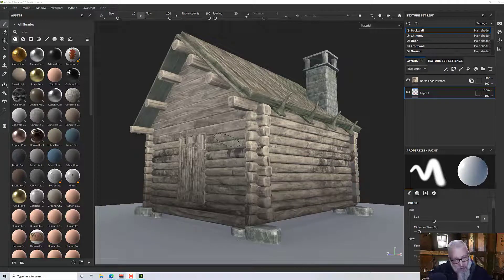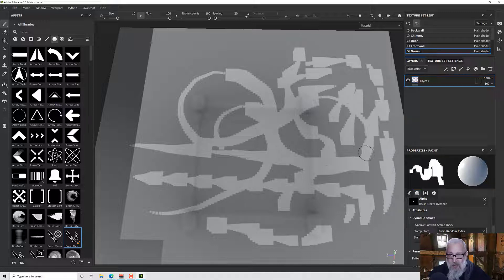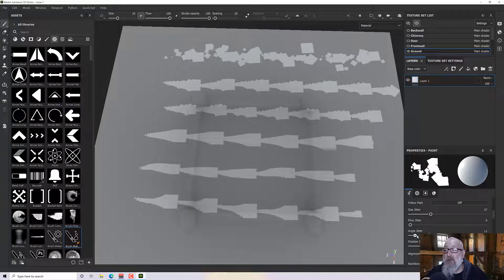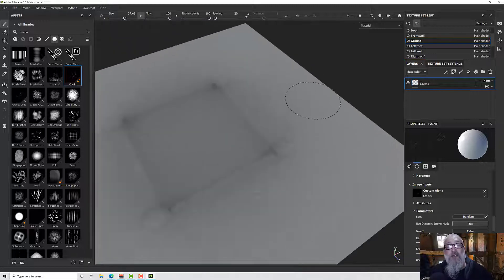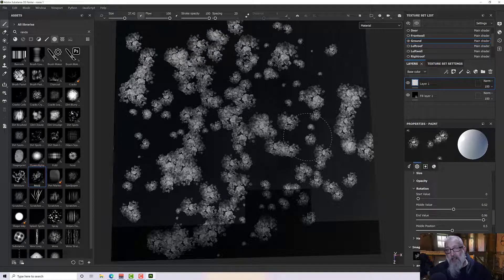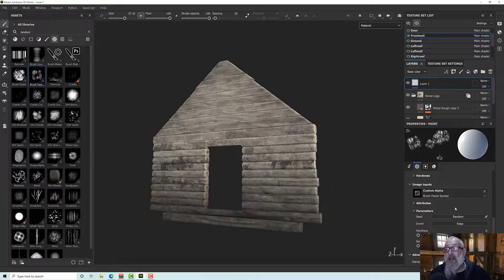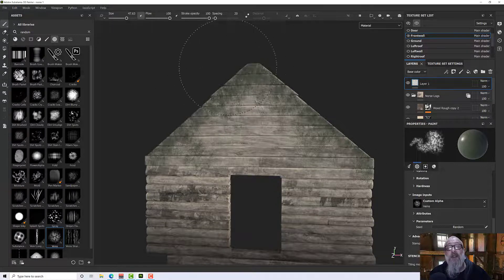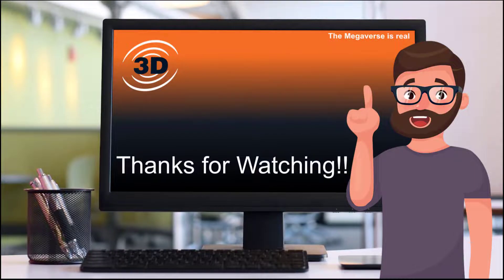Substance Painter Tutorial - Brush Maker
Use the Substance Painter Brush Maker to add randoness to your painting.T

able of Contents:

00:00 - Stroke
05:13 - Changing Shapes
10:27 - Using it